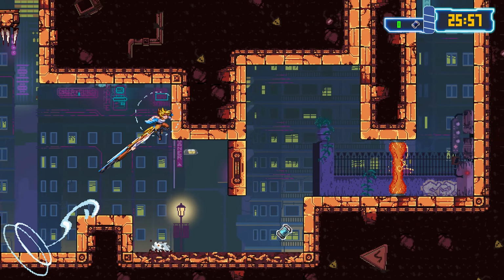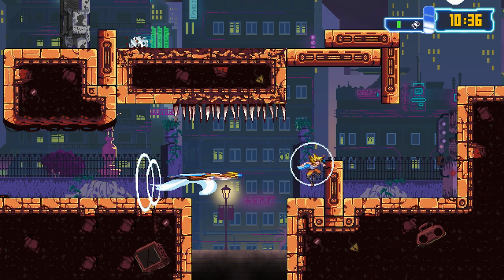Aeon Drive Review - Simple Review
Welcome to my review series where I briefly play a game, give my review and keep it simple. In todays video I review a game called Aeon Drive.

Aeon Drive reviewed on Xbox Series X
Price: $15
Developer: 2Awesome Studio
Publisher: CRITICAL REFLEX

Fortnite Creator Code: PEPPERHOMIE